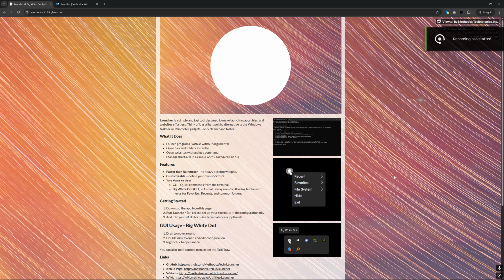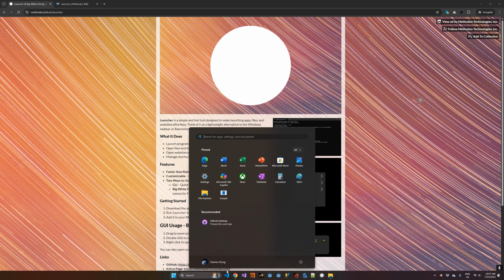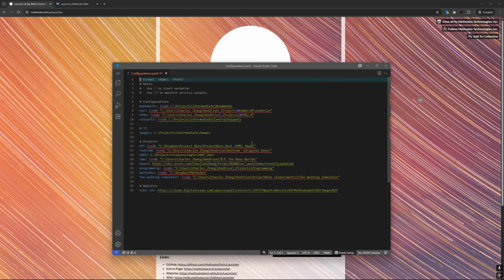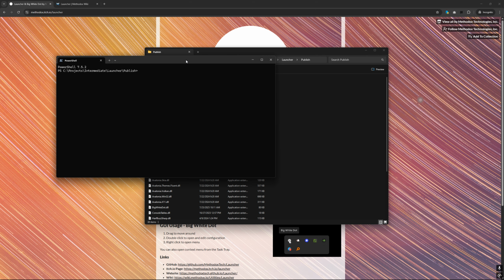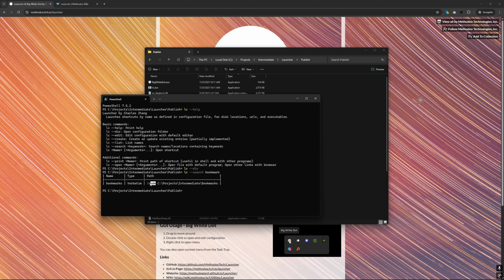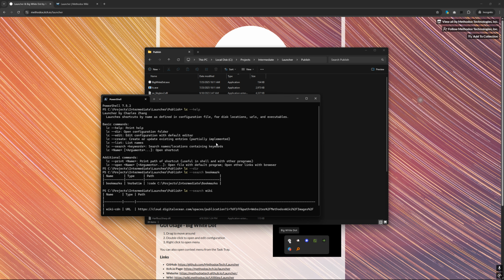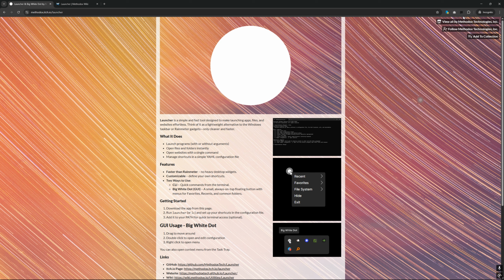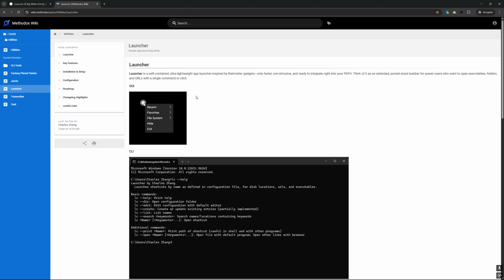Launch & Big White Dot | Usage Intro | Utility | Productivity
Launcher is a simple and fast tool designed to make launching apps, files, and websites effortless. Think of it as a lightweight alternative to the Windows taskbar or Rainmeter gadgets—only cleaner and faster.

* Launch programs (with or without arguments)
* Open files and folders instantly
* Open websites with a single command
* Manage shortcuts in a simple YAML configuration file

## Features

* Faster than Rainmeter – no heavy desktop widgets.
* Customizable – define your own shortcuts.
* Two Ways to Use:
 * CLI – Quick commands from the terminal.
 * Big White Dot (GUI) – A small, always-on-top floating button with menus for Favorites, Recents, and common folders.

## Getting Started

2. Run `launcher` (or `lc`) and set up your shortcuts in the configuration file.
3. Add it to your PATH for quick terminal access (optional).

## GUI Usage - Big White Dot

1. Drag to move around
2. Double click to open and edit configuration
3. Right click to open menu

You can also open context menu from the Task Tray.